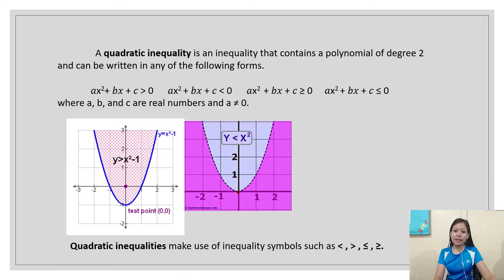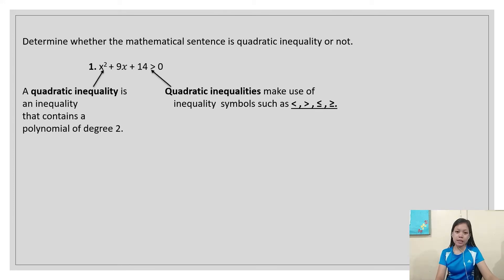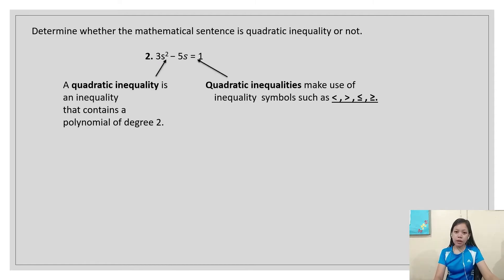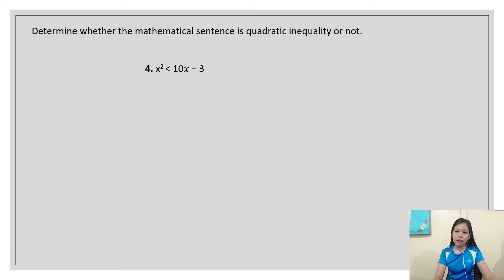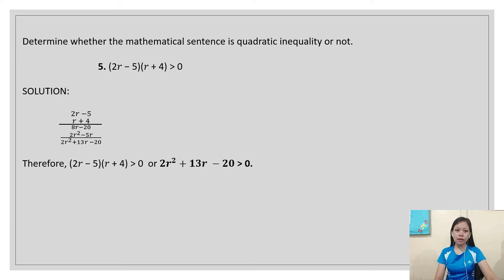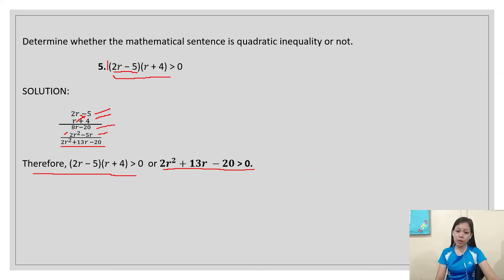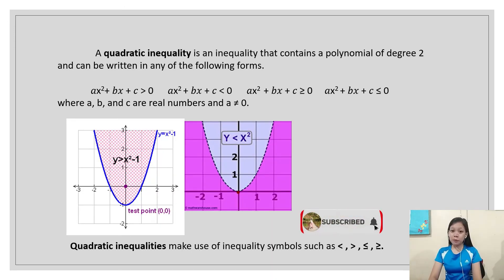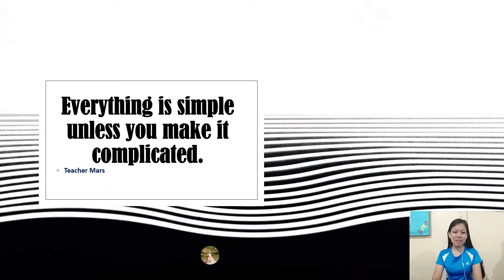GRADE 9 MATH LESSON Illustrating quadratic inequality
quadratic inequality is a polynomial degree of 2 having inequality symbols